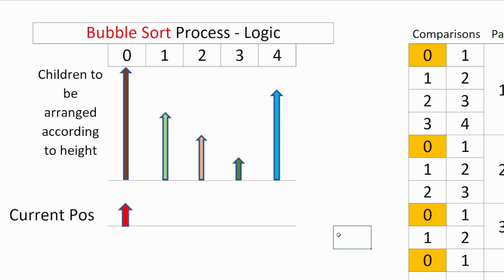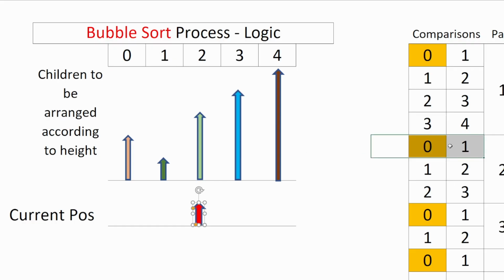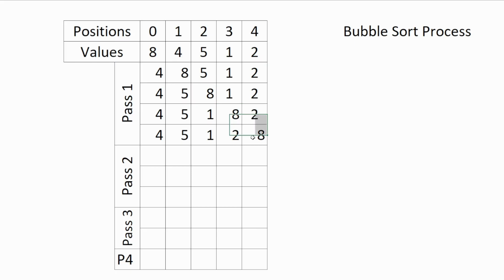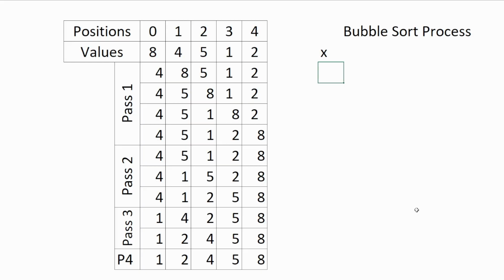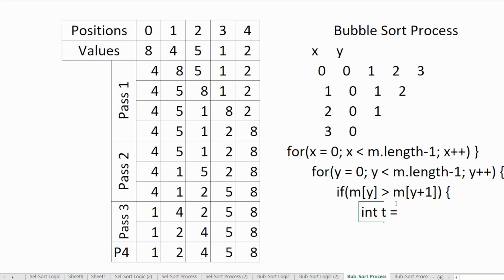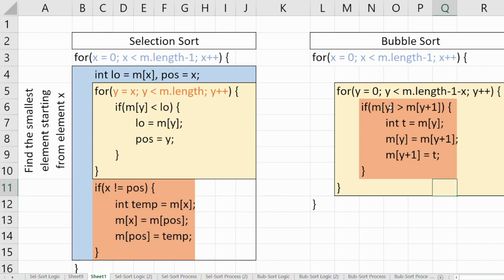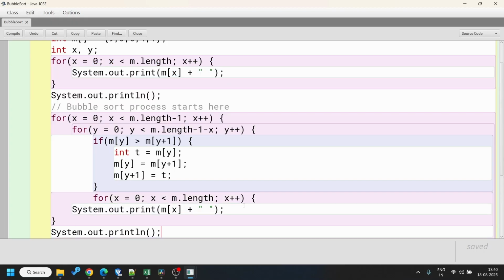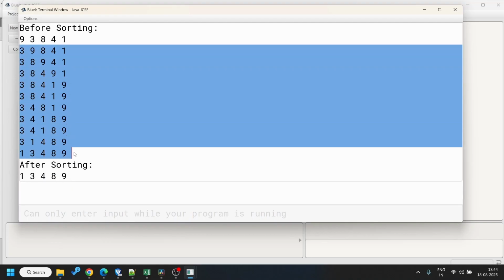V-10-07-04 Bubble Sort Explained with Real-Life Example | Computer Applications (ICSE Curriculum)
Welcome to this Computer Applications series tailored specifically for students following the ICSE Curriculum by CISCE Council, New Delhi.

🔍 In this tutorial, we dive deep into the Bubble Sort algorithm, explaining it using a relatable real-life example involving arranging children by height. You'll understand:

 How Bubble Sort compares adjacent elements
 The concept of passes and swaps
 Differences between Bubble Sort and Selection Sort
 How to implement Bubble Sort using Java code
 A dry run to visualize the sorting process step-by-step

📚 This lesson is designed in a student-friendly and practical way, helping you clearly grasp the logic and code required for your board or semester exams.

🔗 Topics Covered:

 Introduction to Bubble Sort logic
 Step-by-step example with children's heights
 Detailed dry run using numbers
 Java implementation of Bubble Sort
 Comparison with Selection Sort